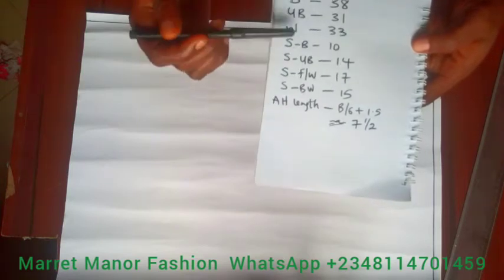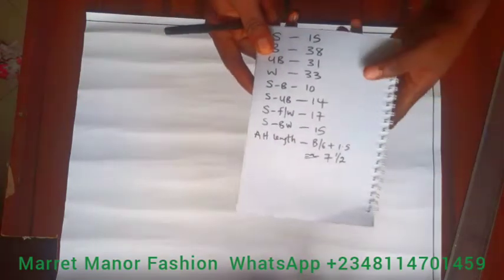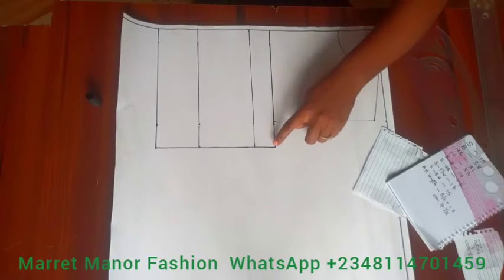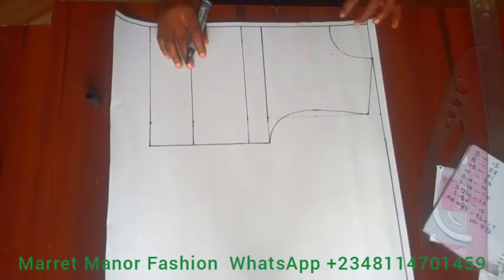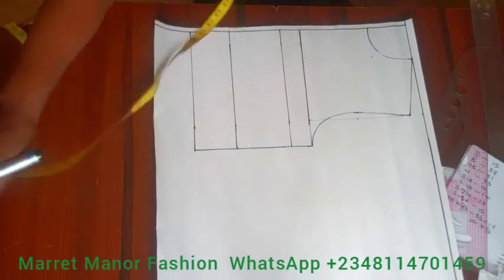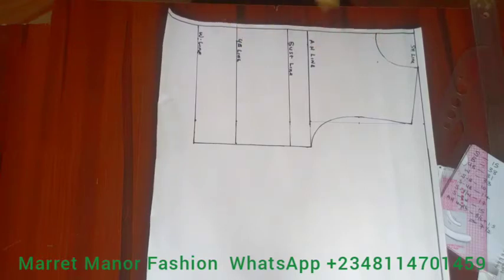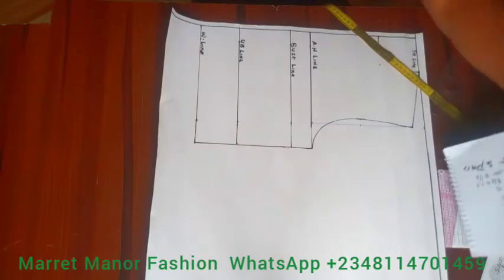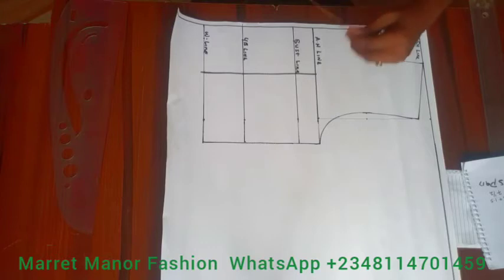Basic Bodice For Beginners 1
Easy way to draft a Basic Bodice. Full Details.
We carry out free online classes, every month all year round via WhatsApp and Telegram.

Thank you so much for being here. We are here to give you more insights on
👉HOW TO MAKE ANY KIND OF CLOTHES, with and without pattern.
👉TIPS AND TRICKS in SEWING
👉TIPS AND TRICKS in CRAFTS
👉STYLING yourself for different ocassions
👉And many more HOW-TO/DIY video